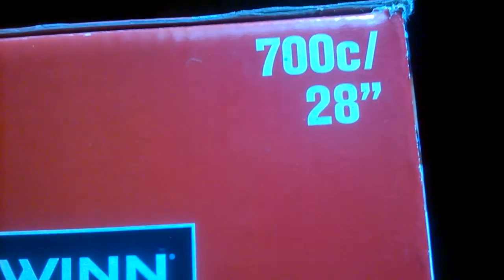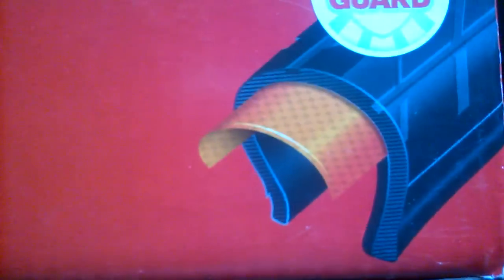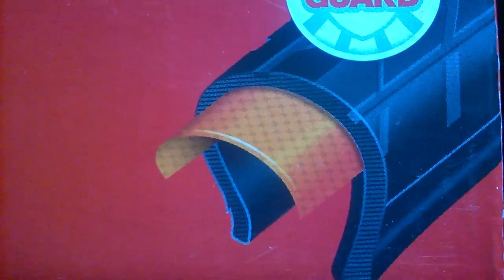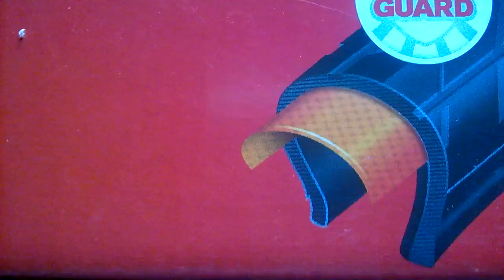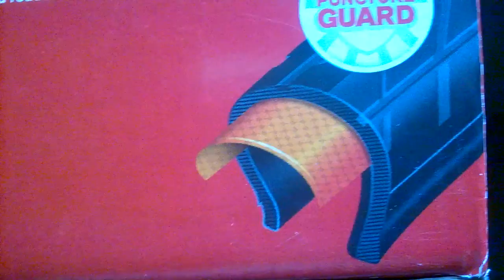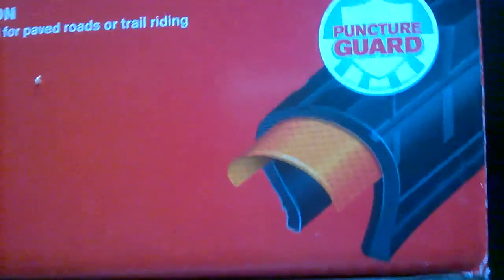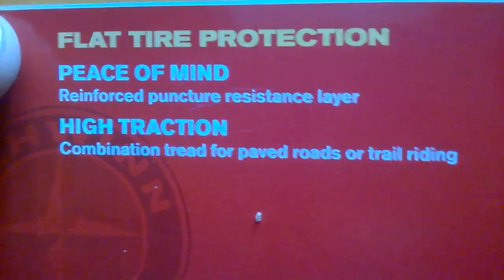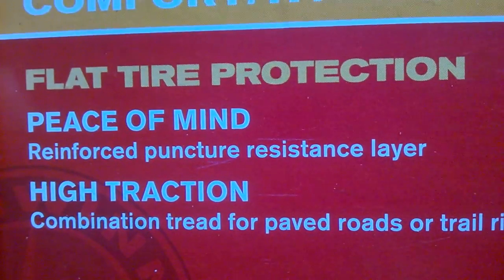INTEGRATED PROTECTION ( LINER )